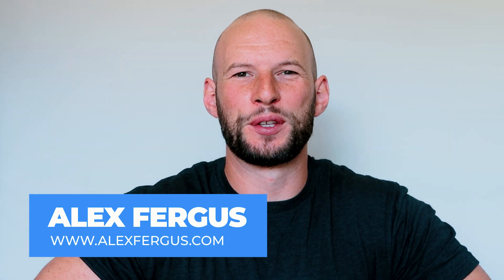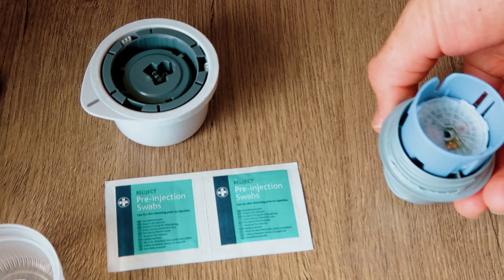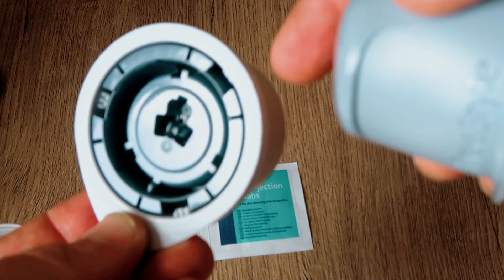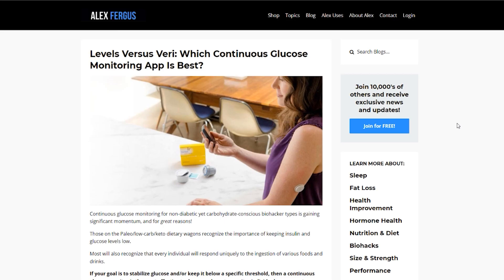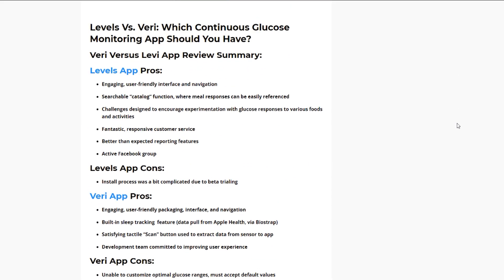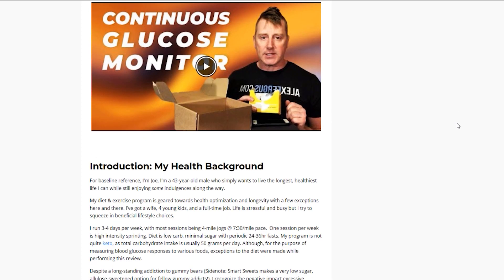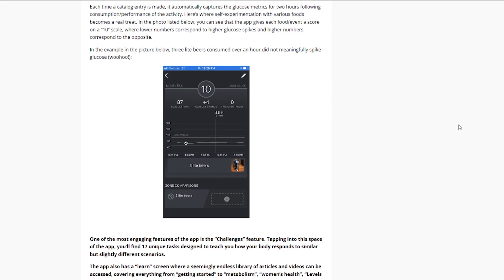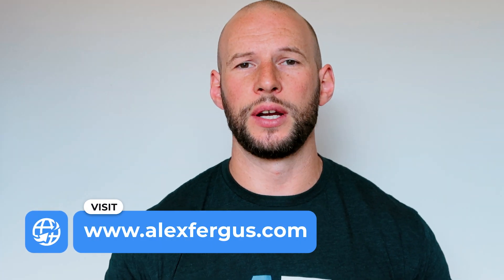My Exciting Continuous Blood Glucose (CGM) Experiment With The Freestyle Libre, Lumen & Oura Ring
Welcome to my continuous blood glucose monitoring (CGM) experiment. In this video I compare the Lumen device I've started testing recently against a continuous blood glucose monitor.

Here's what I found comparing the CGM device to the Lumen:

✅ I've used the CGM sensor for 2 weeks, the Freestyle Libre
✅ I also use my Oura Ring, as always, the Lumen for the carbohydrate and fat ratio that I'm burning at that moment, and the Levels health app
✅ The Levels app is still experimental but I can fortunately already use it
✅ The CGM gives me continuous blood sugar readings, the Levels tells me what fuel I'm burning, and the Oura Ring gives a third source of input
✅ During the first 2 weeks, I'll just follow my normal health routine to set a baseline. During this time I'll just follow my normal omnivore diet, that consists almost 100% of natural healthy unprocessed foods
✅ After the first 2 weeks, I'll experiment with some fasting, some cyclic ketogenic diet, or anything else

00:00 Experiment Introduction & CGM
01:54 Devices I Use
04:25 Your Questions & Suggestions